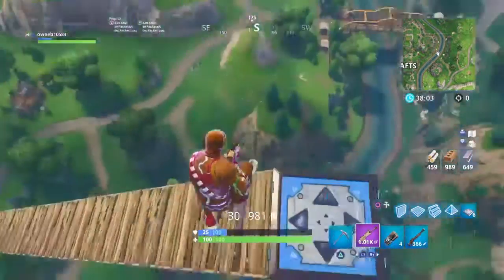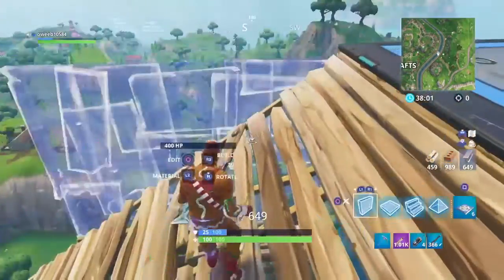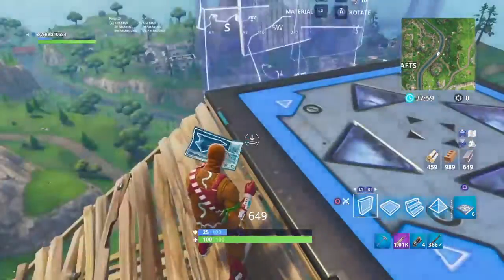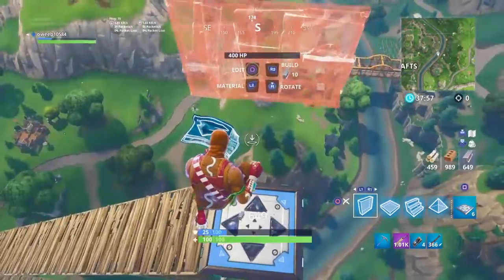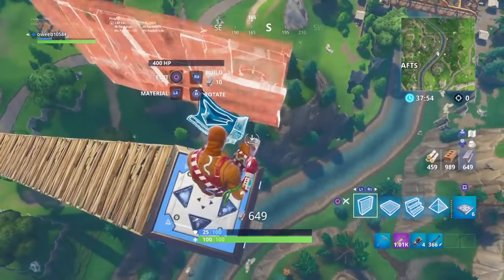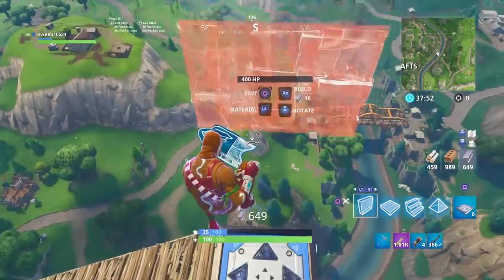METAL WAVE*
Really fun thing to do in playground LTM